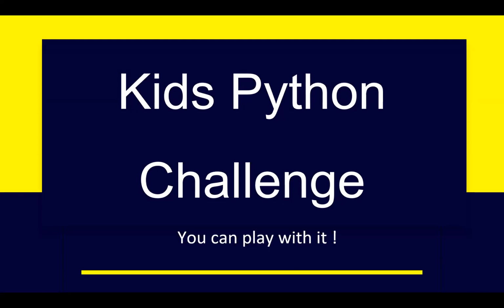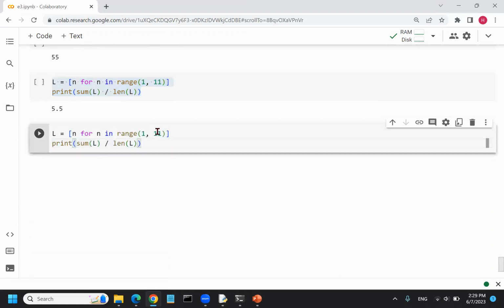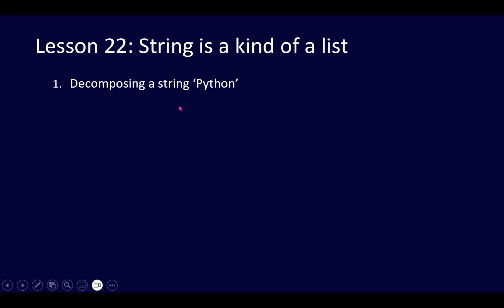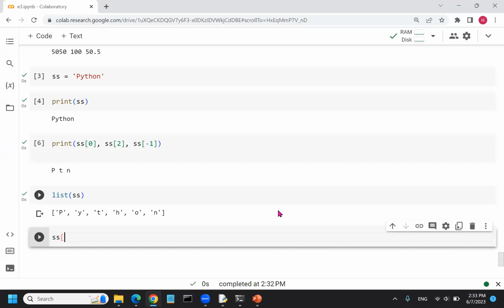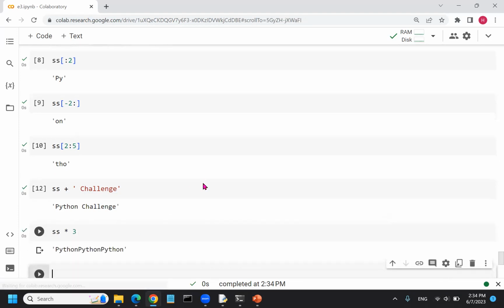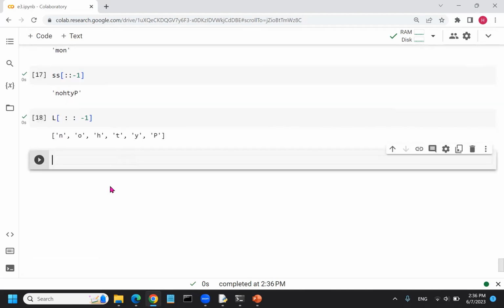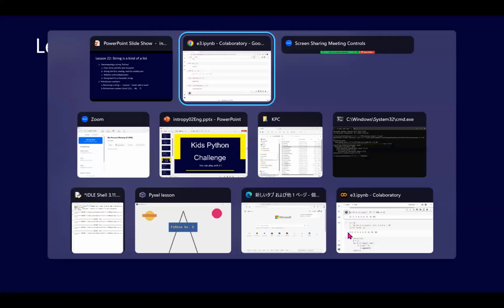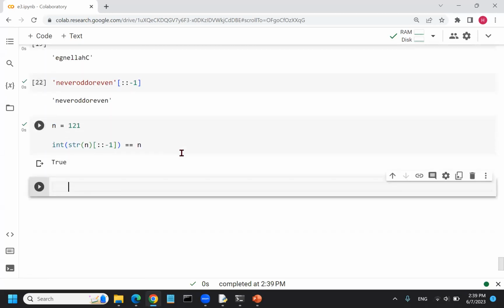String is a kind of a list: Lesson 22, Kids Python Challenge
In Lesson 22, we learn that we can handle strings like lists.